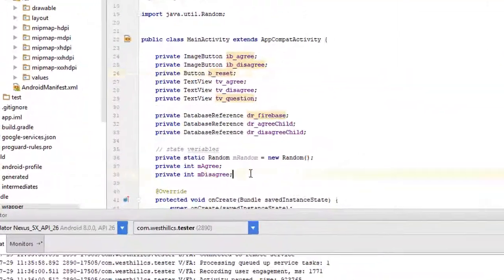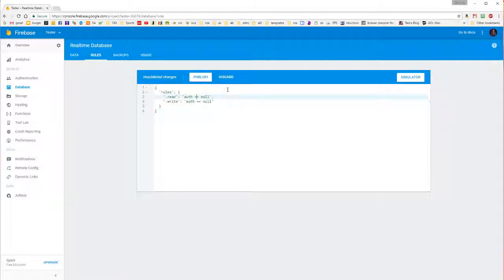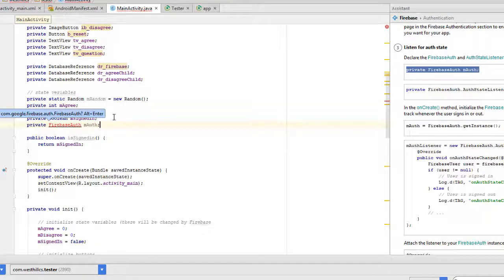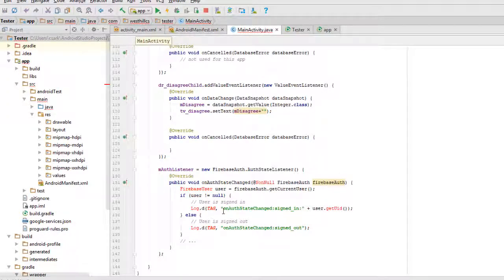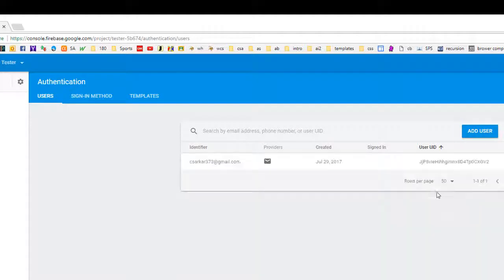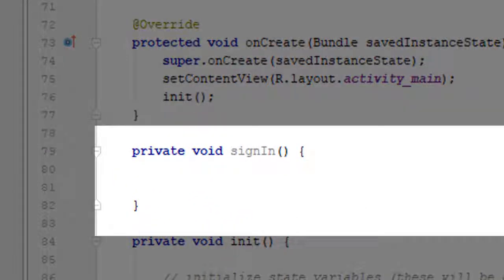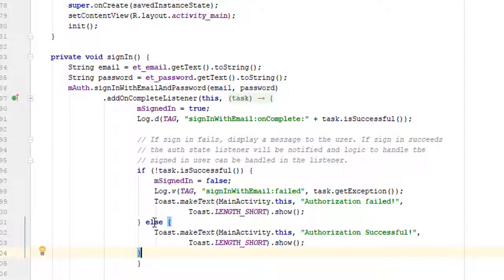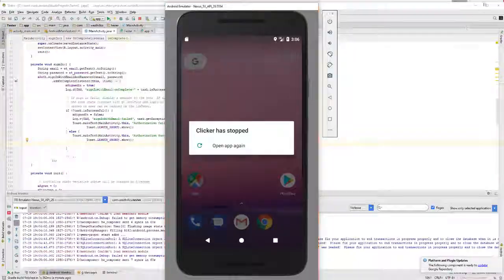CSP-AS: Firebase Authentication Part B - Email & Password